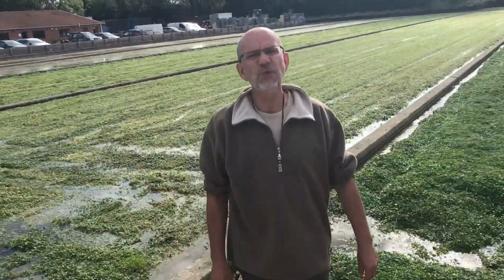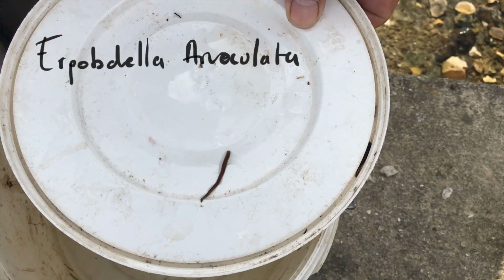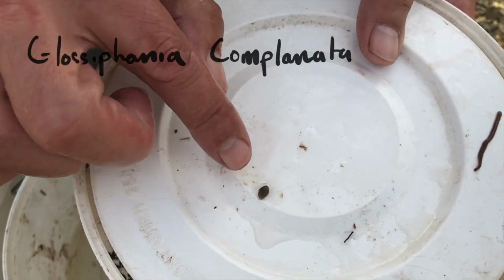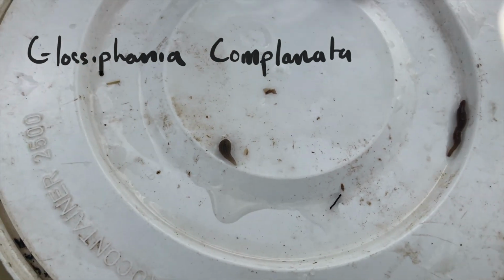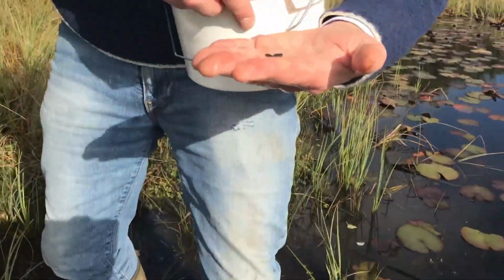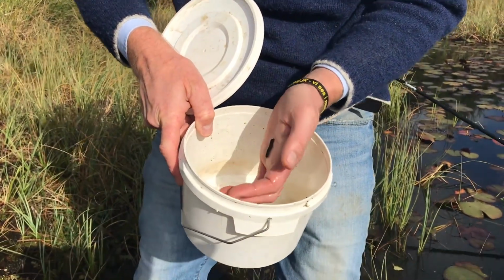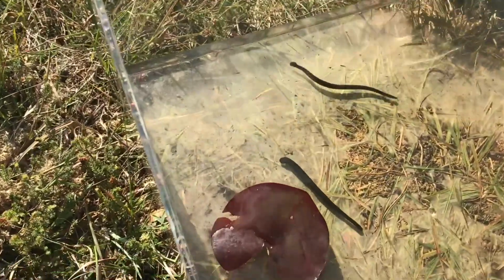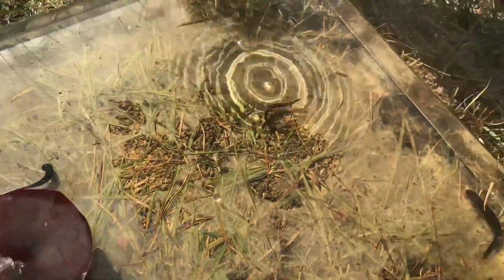Watercress And Medicinal Leeches with Tom and Robert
Tom and Robert examine some of the leeches that live around and about the environs of the Watercress Company Farms. Tom allows some medicinal leeches to take some blood from him.